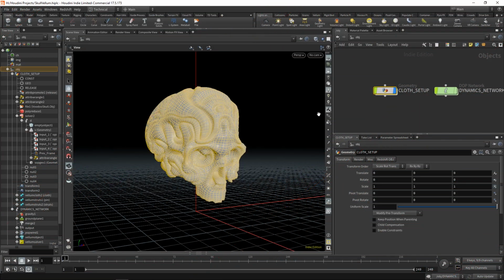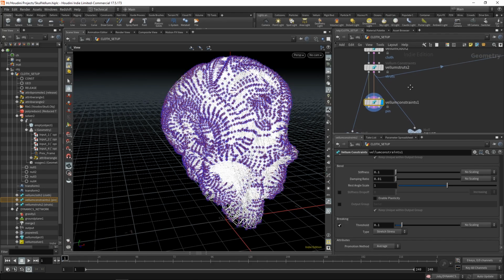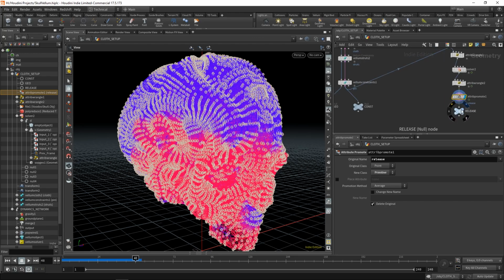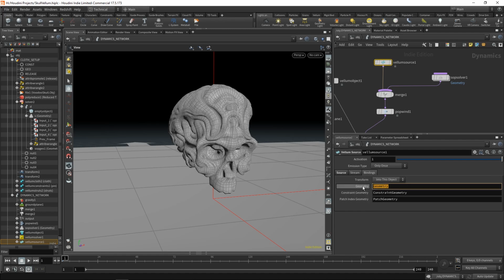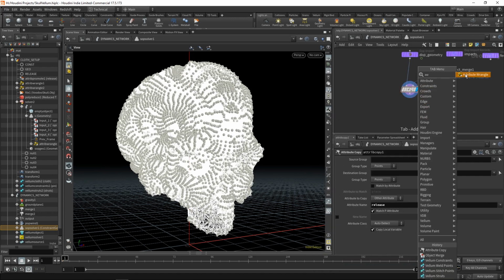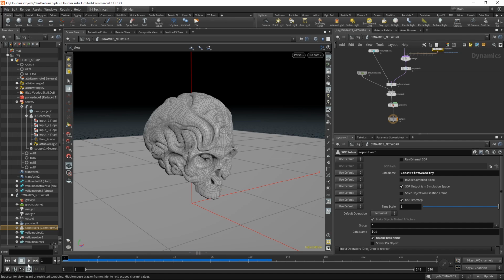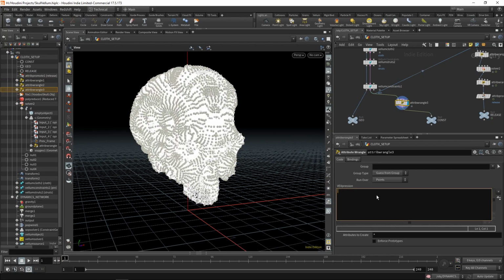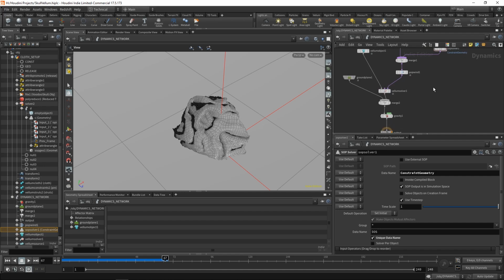Patreon Quick Tricks - SOP Solvers and Vellum Constraints